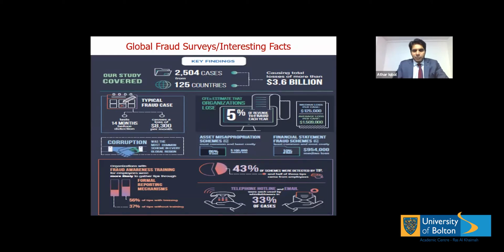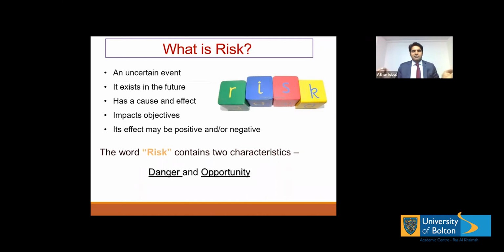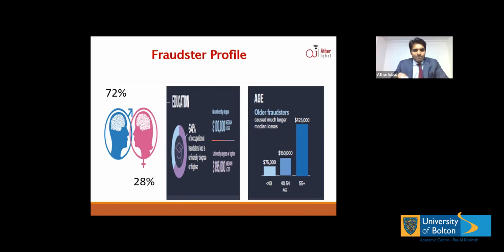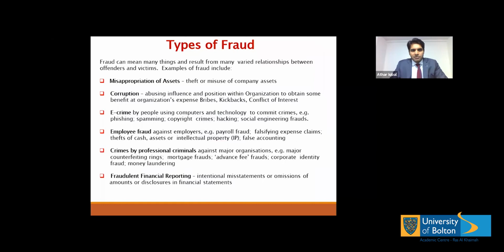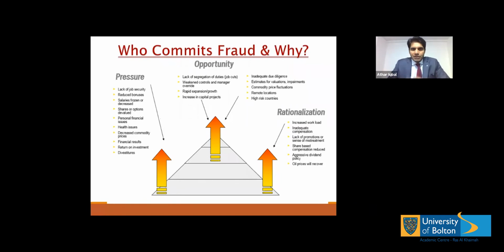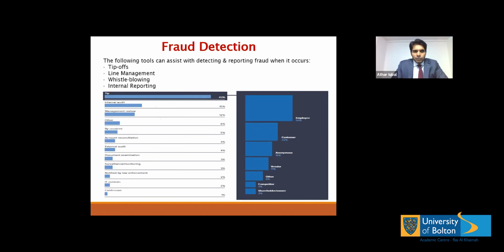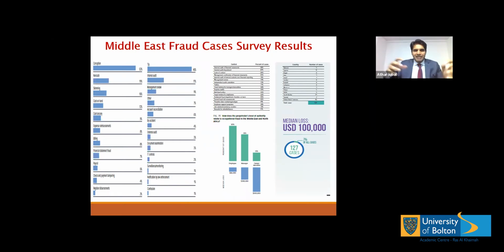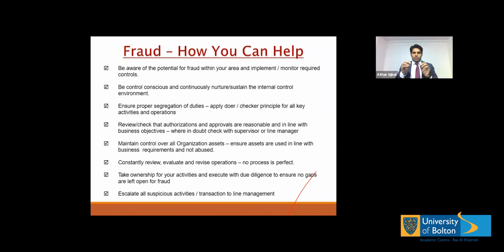WEBINAR: Business Fraud Risk Management - New Normal (Invisible Enemy)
Led by: Mr Athar Iqbal
(Head - Internal Audit, Fraud, Risk Management Trainer Speaker)

A seasoned professional with 14+ years extensive experience in Telecom, Real Estate, Hospitality, Construction & FMCG background with Ernst &Young, Etisalat & MTN in UAE, South Africa, Qatar, Pakistan & Afghanistan

Day & Date:
Saturday, 7th November 2020
3:00pm - 4:00pm (Gulf Standard Time)